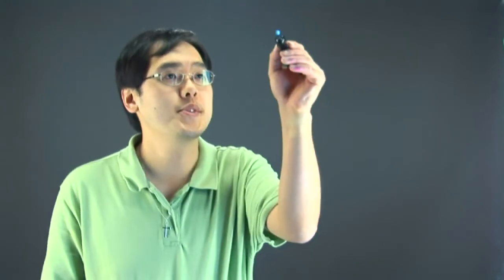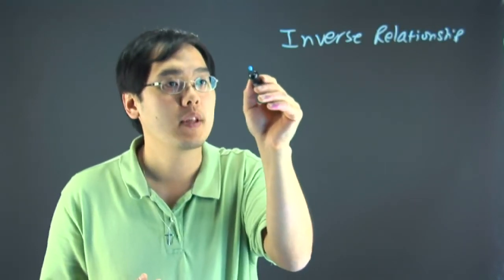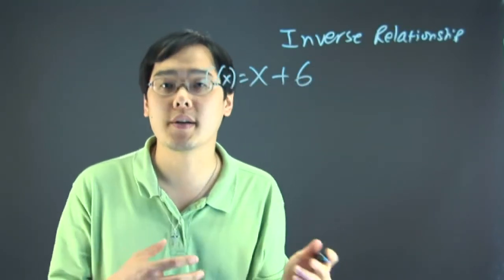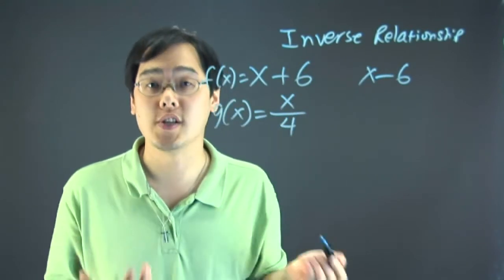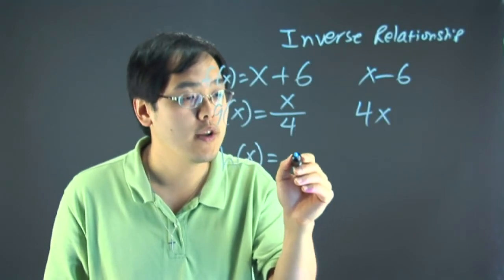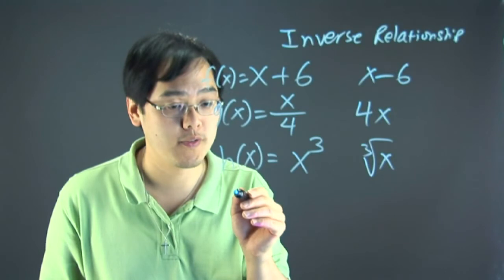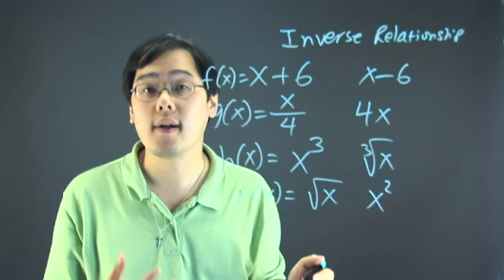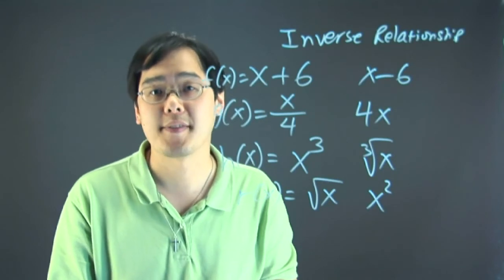What Does an Inverse Relationship Mean in Math?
What Does an Inverse Relationship Mean in Math?. Part of the series: Math 101. In mathematical terminology, an "inverse relationship" is something that meets some very specific criteria. Learn what the term "inverse relationship" means in math with help from a mathematics educator in this free video clip.